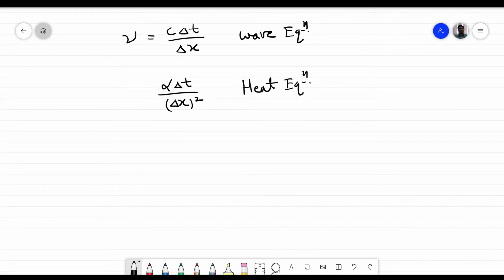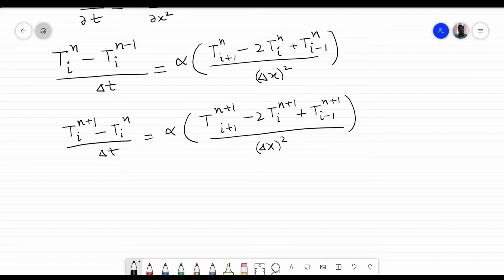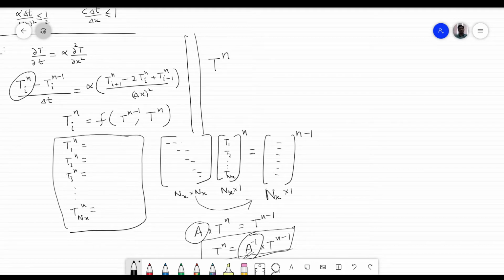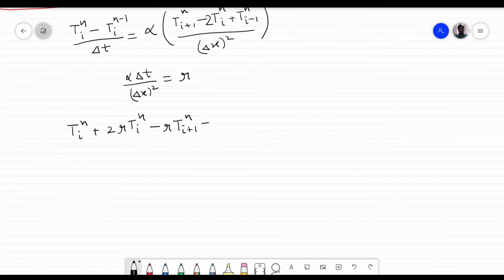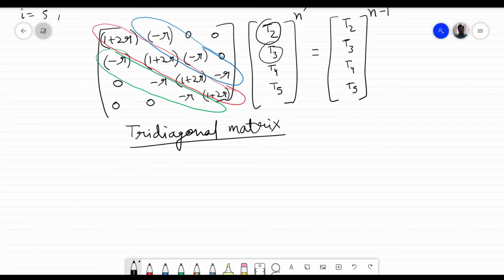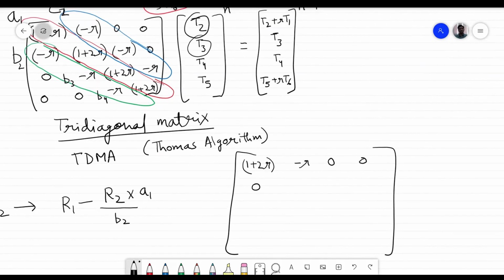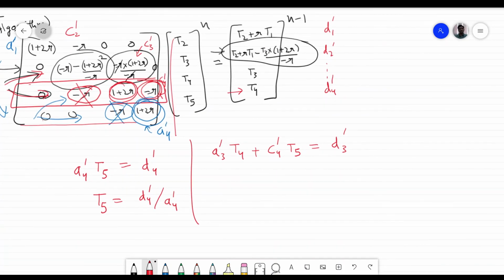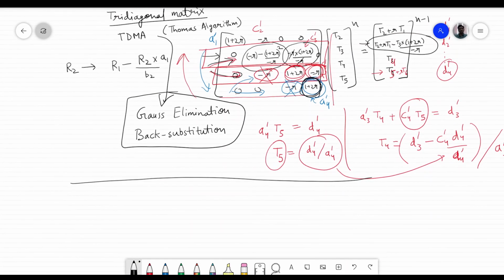[CFD] Lecture 13: Tridiagonal algorithm